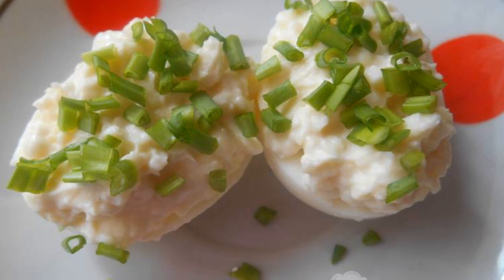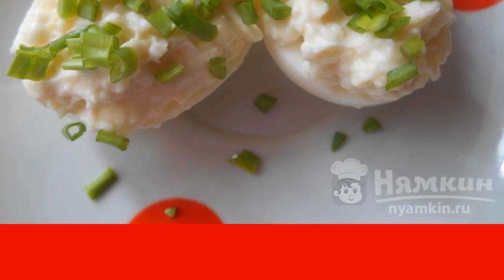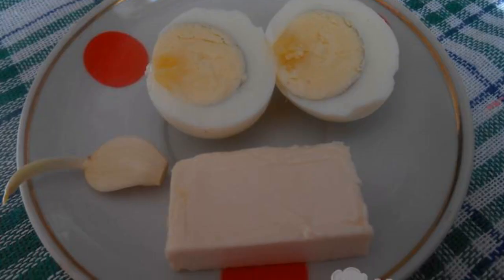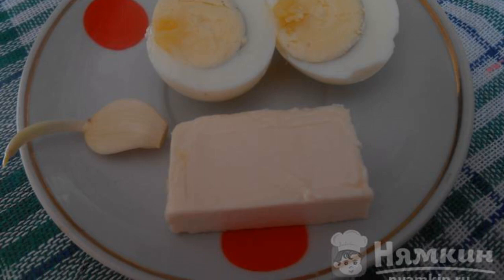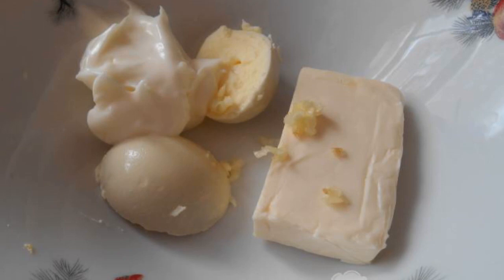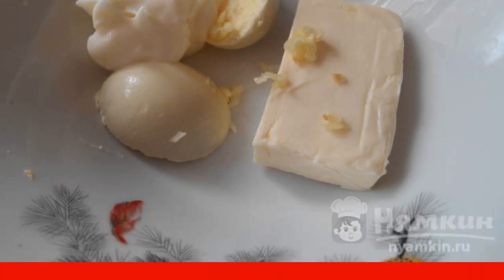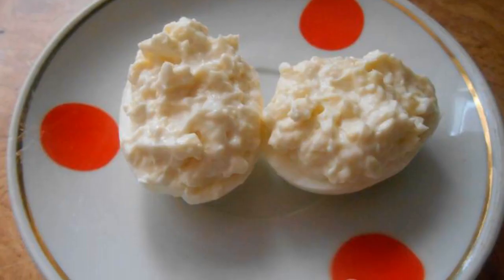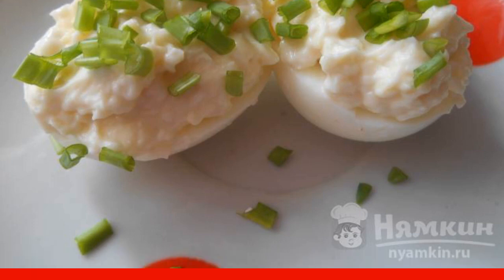Eggs stuffed with melted cheese with garlic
Eggs stuffed with melted cheese with garlic are a great option for snacks both on a festive table and on weekdays. Cooking such a snack is very simple. And a set of products that you will need can be found in any refrigerator.

Ingredients:
boiled eggs - 1 piece, garlic - 1 clove,
melted cheese - 0.5 pieces, mayonnaise - by eye,